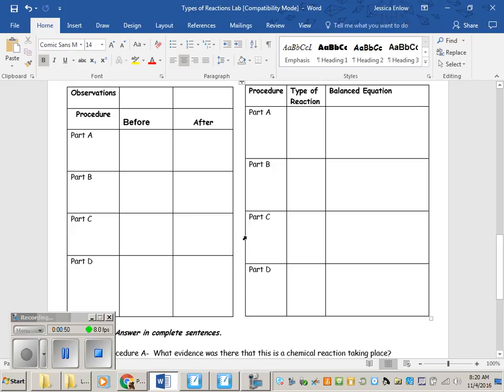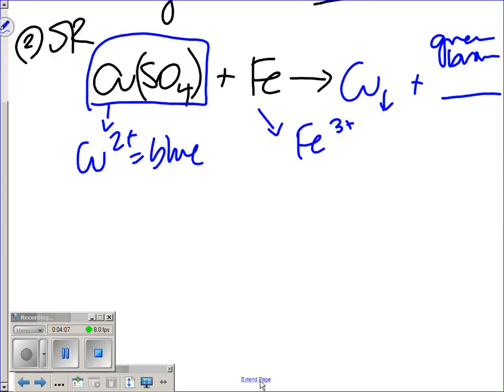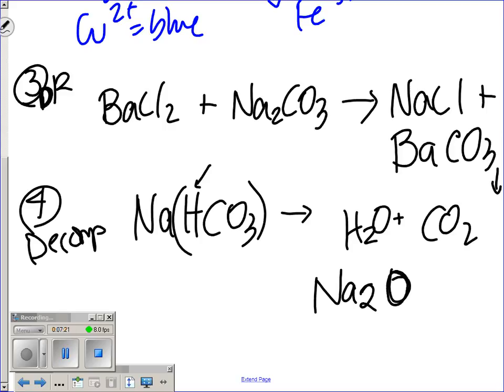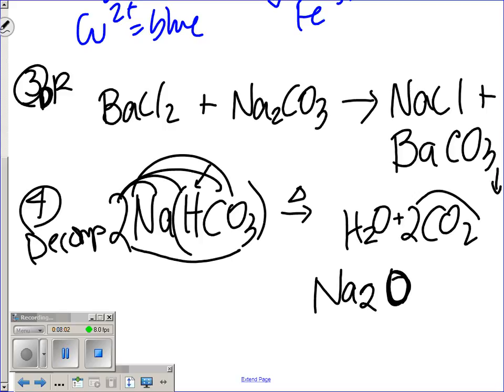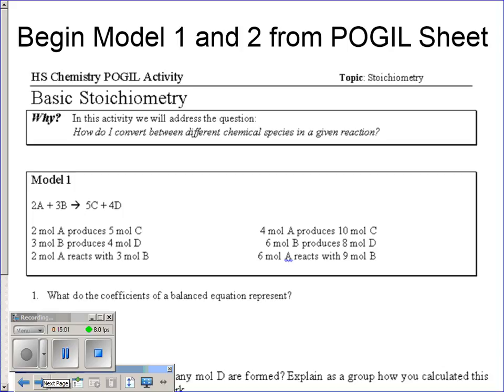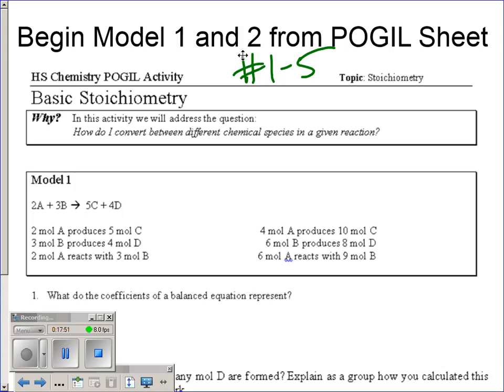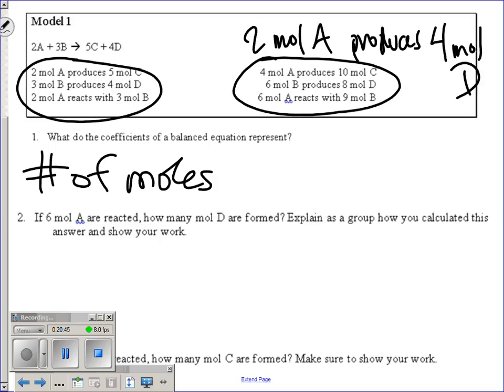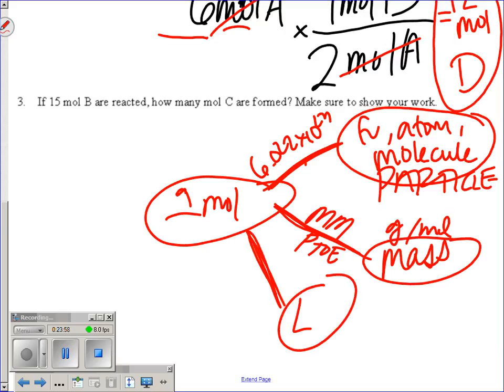Honors Chem Types of Reactions Lab Recap